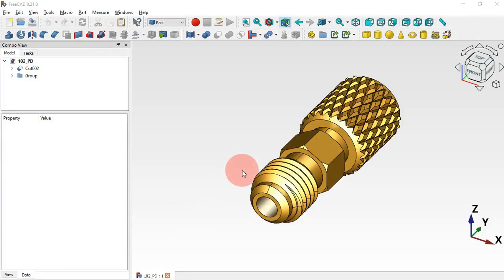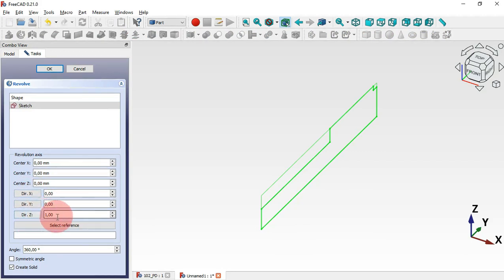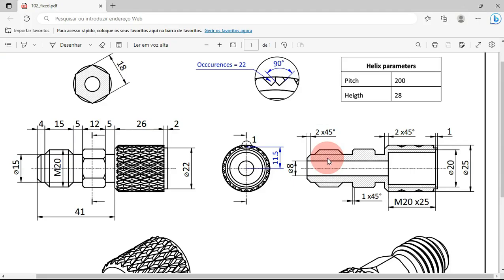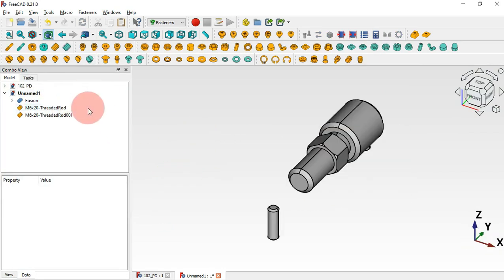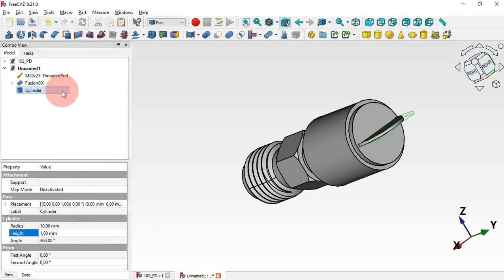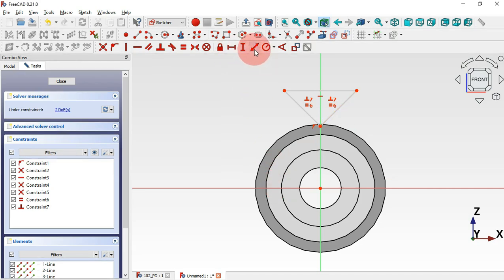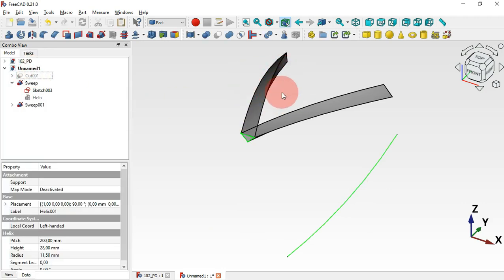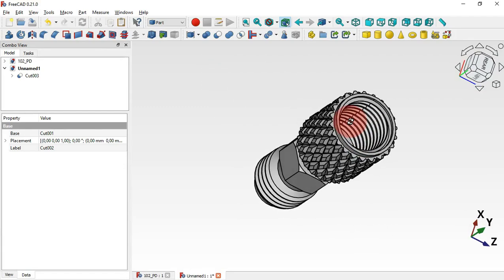FreeCAD 0.21 Beginners tutorial: practical exercise 102 Remodeling in Part Workbench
Hello!
In this video you will see how to design the model of practical exercise 102 easily without using PartDesign workbench.